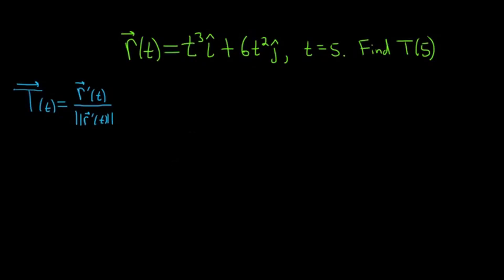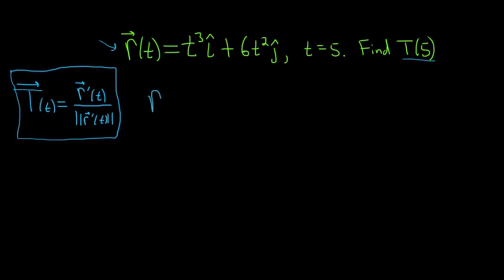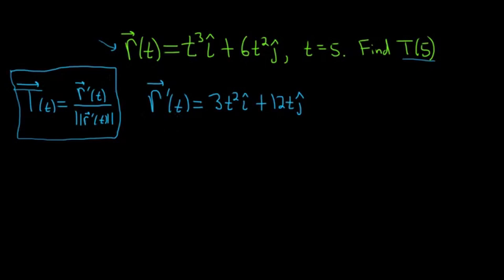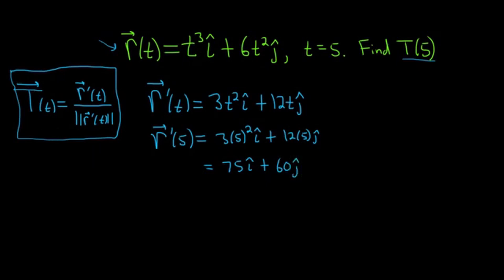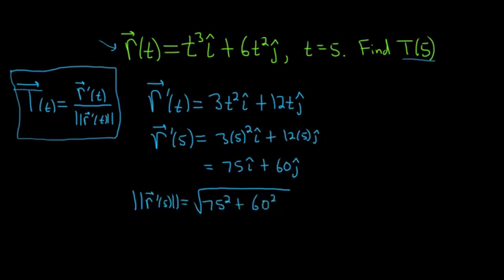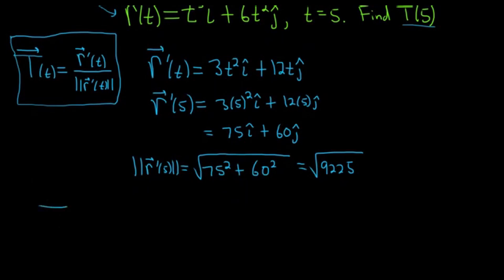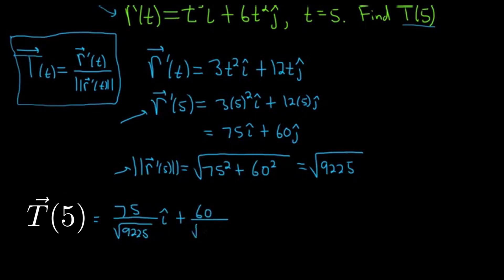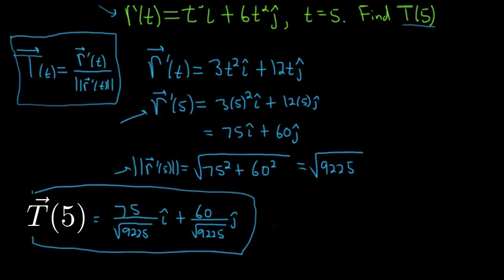Unit Tangent Vector for r(t) = t^3i + 6t^2j